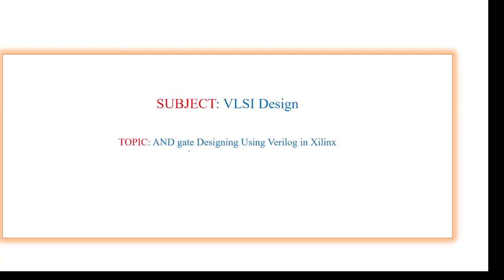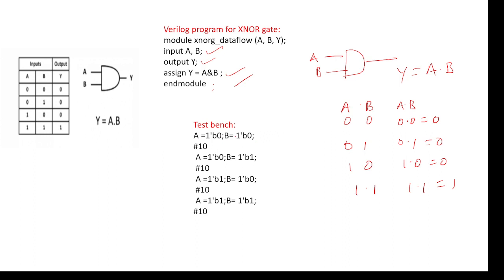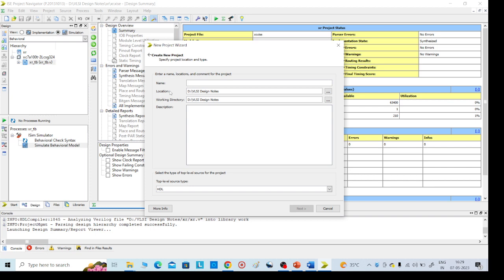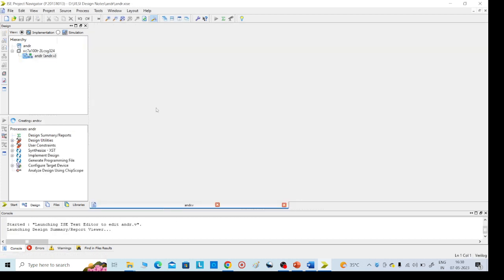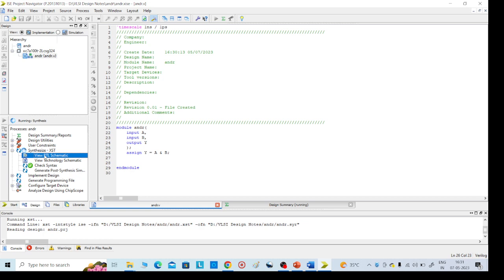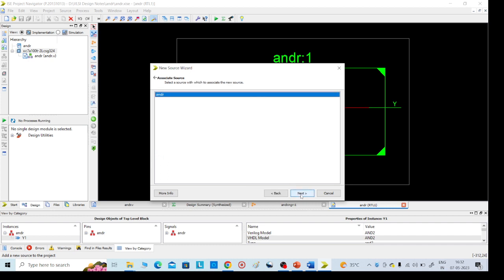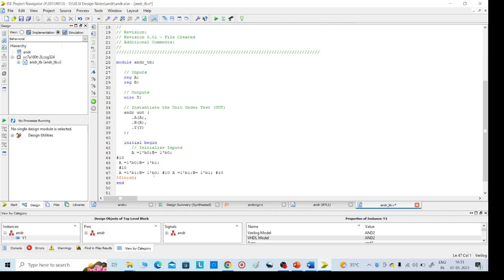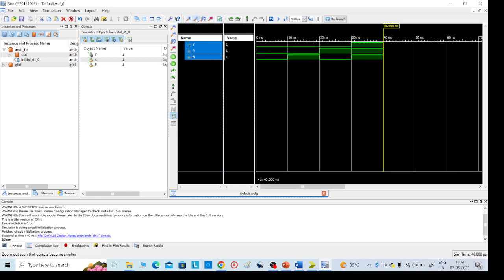Verilog code for AND gates in Xilinx, Verilog basics, AND gate, Xilinx Tutorial,vlsi design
Verilog code for AND gates in Xilinx, Verilog basics, AND gate, Xilinx Tutorial, vlsi design, Verilog code for AND gates in Xilinx with test bench, how to design AND gate using verilog code